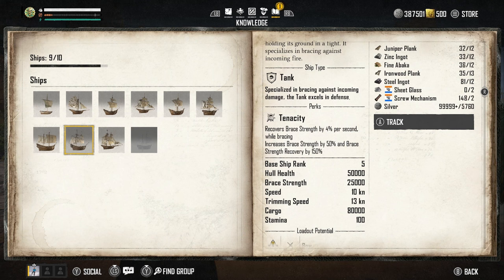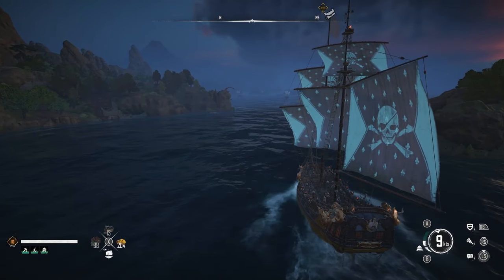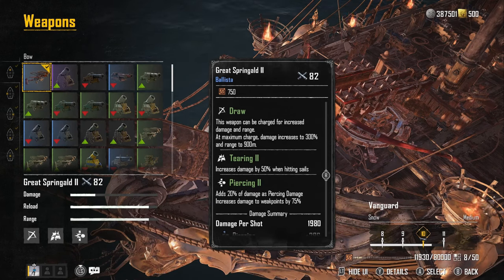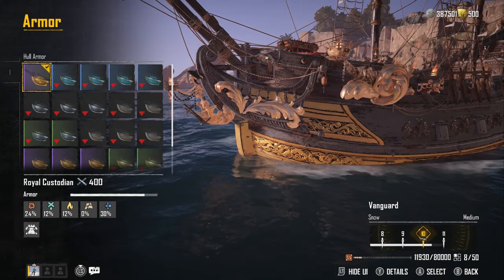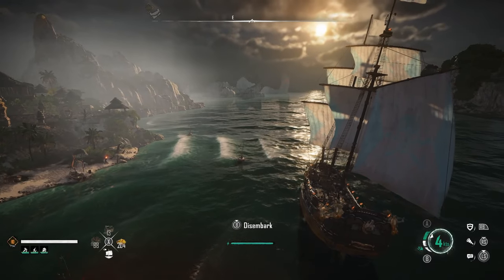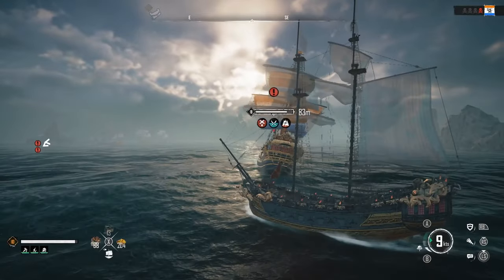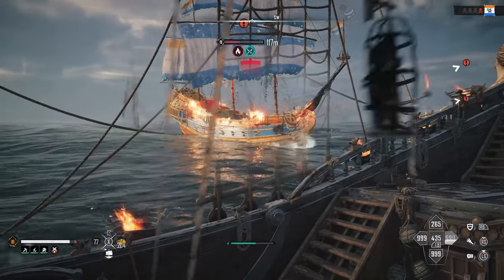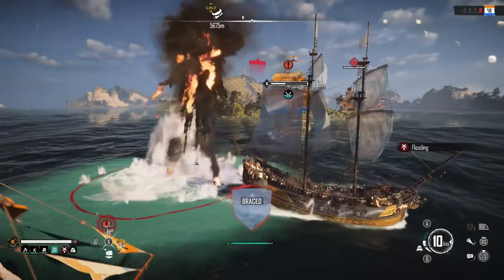Skull and Bones Snow Build is OVERPOWERED - Snow Build Skull and Bones Tips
This Skull and Bones Snow build is amazing, it will literally defend against everything that comes your way, I've had many fights against higher level ships and even PvP battles for legendary treasure maps and this Snow build Skull and Bones has never let me down.

The Skull and Bones Snow has a perk that benefits from bracing with a gigantic brace strength, 50,000 hull health and a huge cargo capacity too and I've come across lots of players in the Snow Skull and Bones with different builds that I've struggled to take down so I thought I would share my build to help you out because I believe I've found a sweet spot for it.

Some people might not enjoy this Snow Skull and Bones build but it's the strongest ship I've used and the damage isn't bad so it's at least worth trying. More Skull and Bones tips are coming as we have plenty more to cover in the game. Let me know your thoughts about this Skull and Bones build in the comments :D